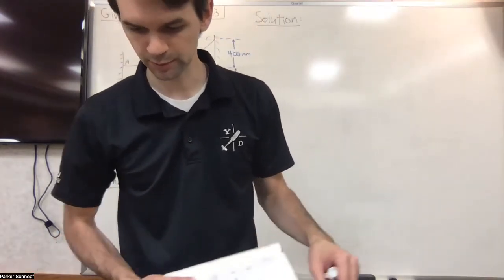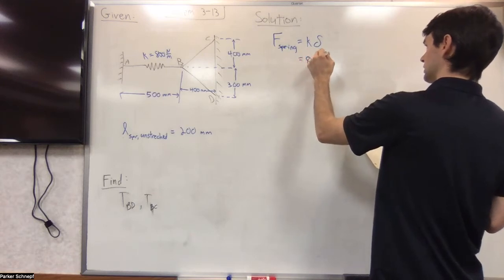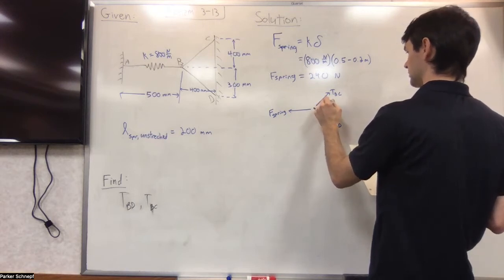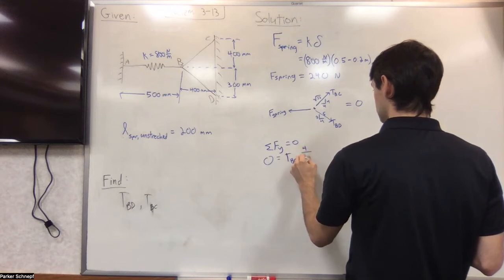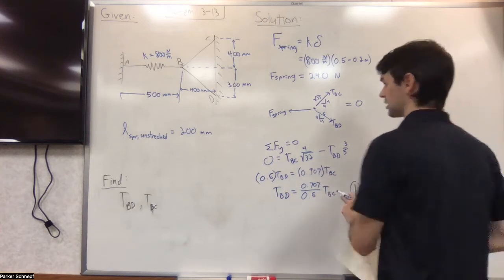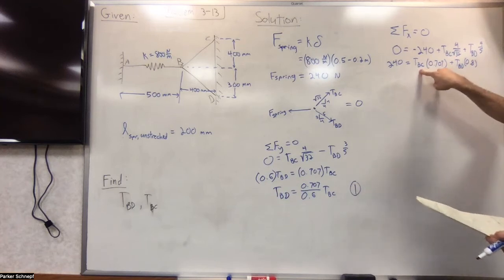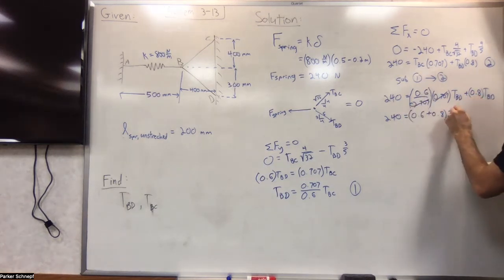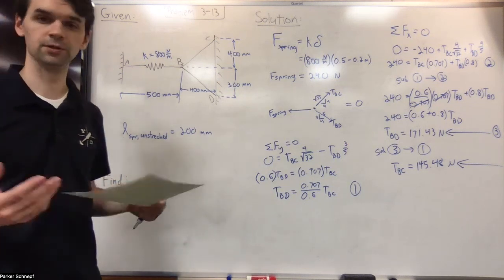ME 201 Unit 3.2 Example Problem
I work through problem 3-15 in the textbook (13th edition) in order to demonstrate the principles of particle equilibrium, free-body diagrams, and coplanar force systems.